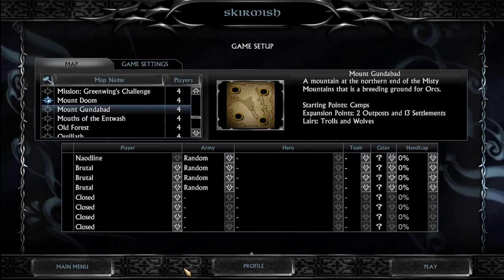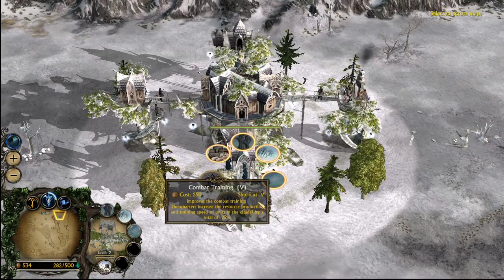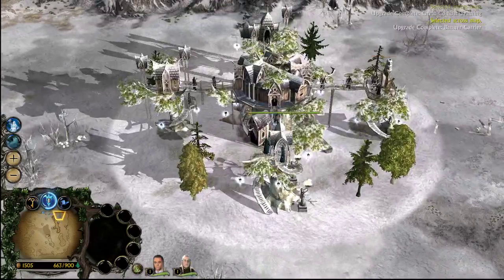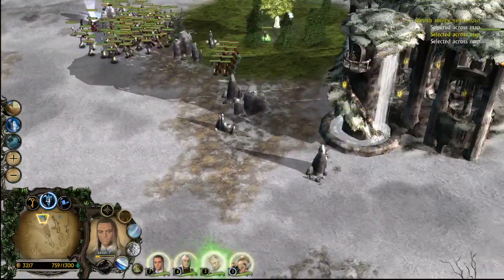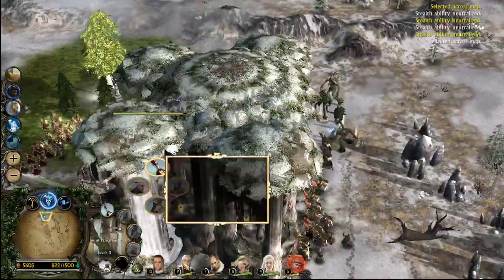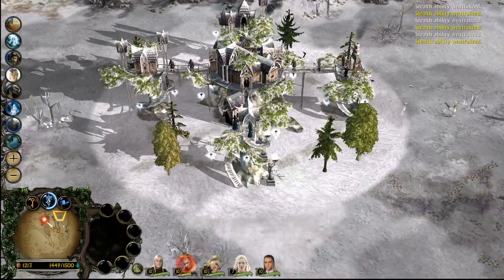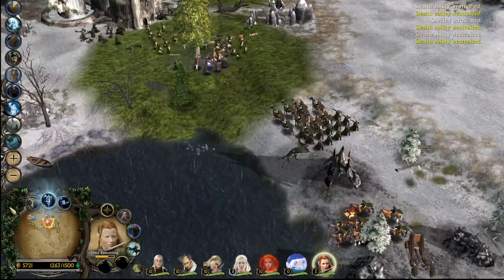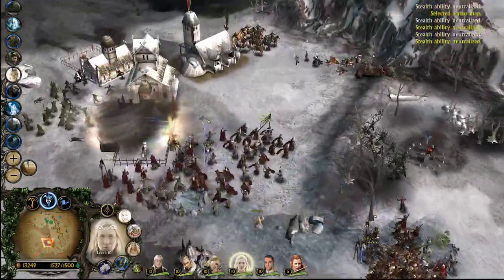When you don't want to use Galadhrim | Edain Mod 4.6.1 Gameplay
Sometimes you cant quite afford the best of the best so you go for all of your other units and manage to do just as well, or can it do better?